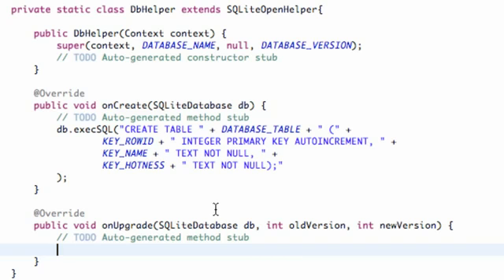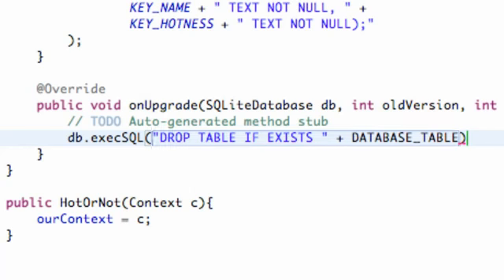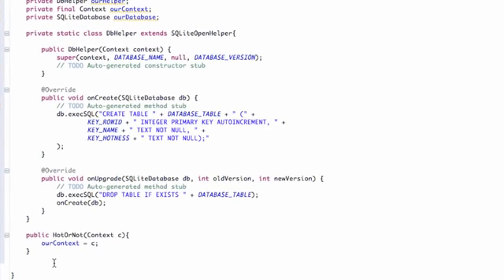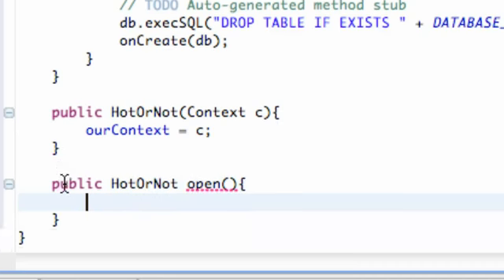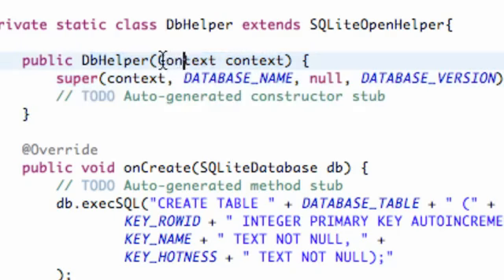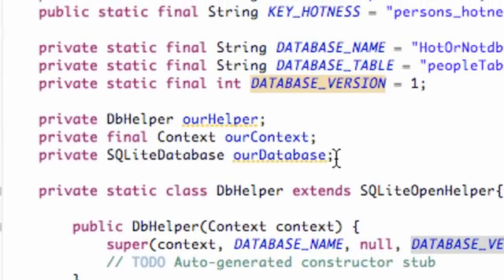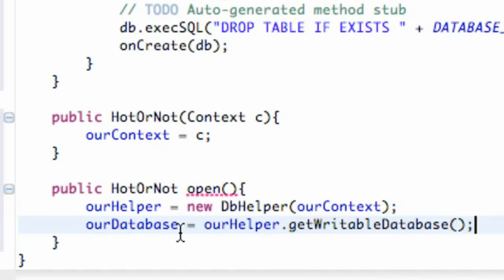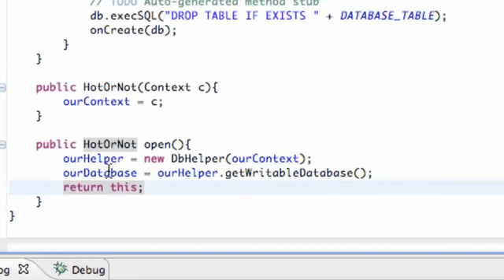Android Application Development Tutorial 115 Opening SQLite database to write YouTube